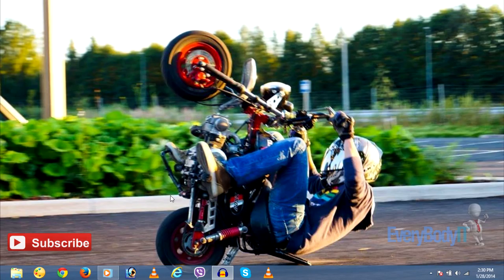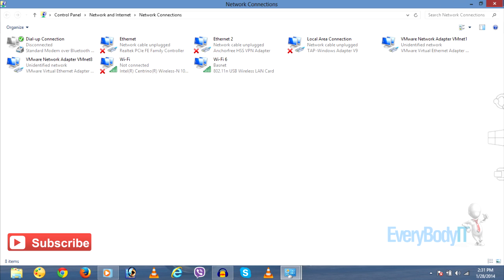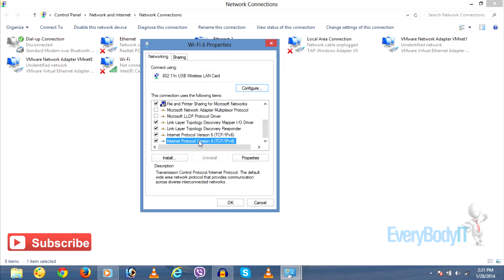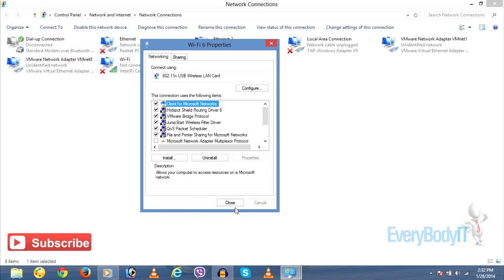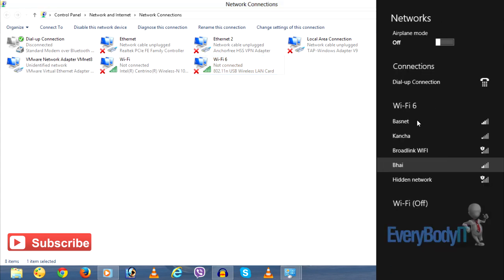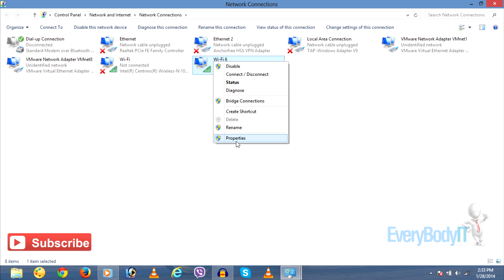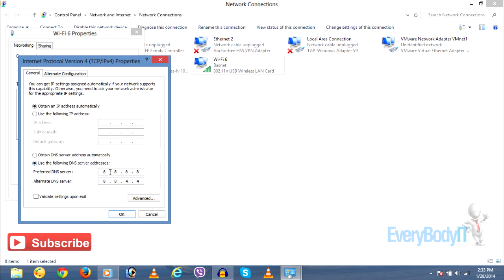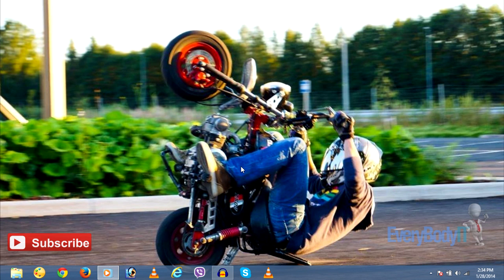How To Speed Up Internet Connection Windows 8 7 XP 8.1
Use Google Public DNS To Speed Speed Up Internet Connection On Windows 8 7 XP 8.1.

What is Google DNS?
Google DNS is a public DNS provided by google for free, to increase internet speed on your current connection.

How to use google DNS?
You can enter google DNS address from within your network and sharing settings from the control panel.

Speed Up Internet Connection Windows 8 , Windows 7 , Windows XP , Windows 8.1